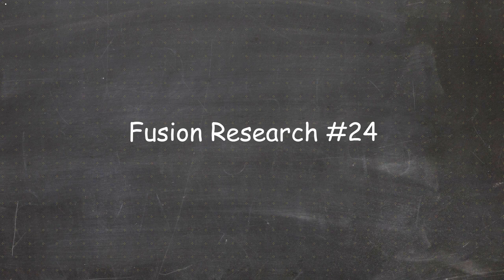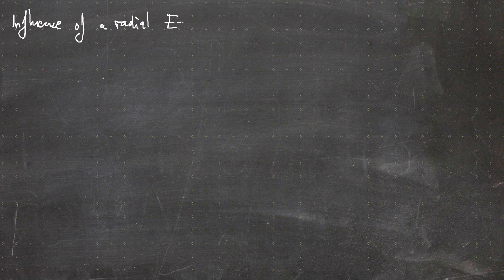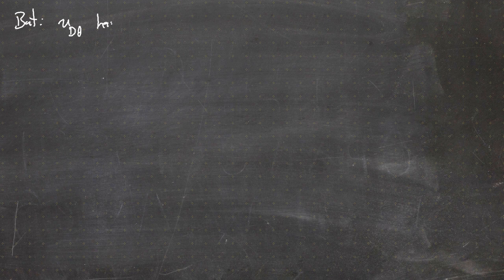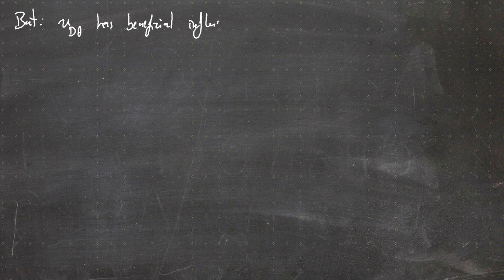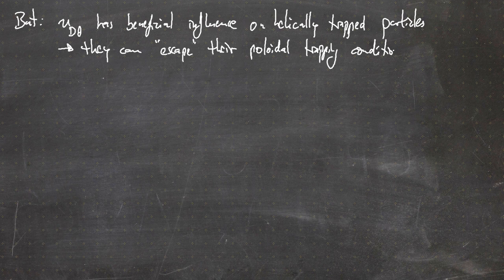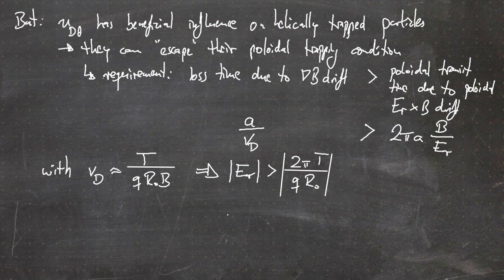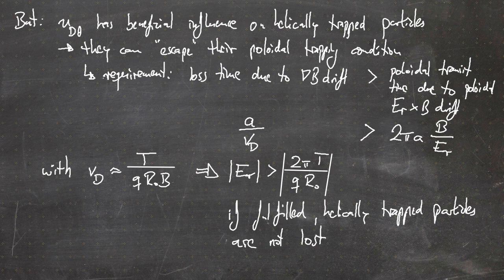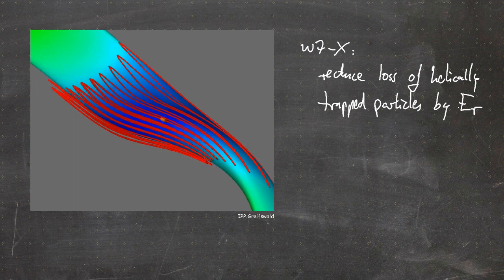Fusion Research Lecture #24 - Influence of a radial electric field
00:00 Start
00:30 Influence of a radial electric field on particle trajectories
03:22 Resulting drift component and the toroidal resonance
09:12 Toroidal resonance in stellarator and tokamak
11:19 Beneficial influence of radial electric field in stellarators